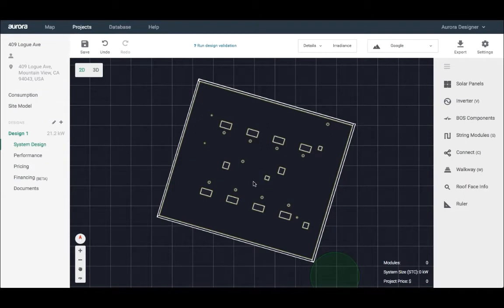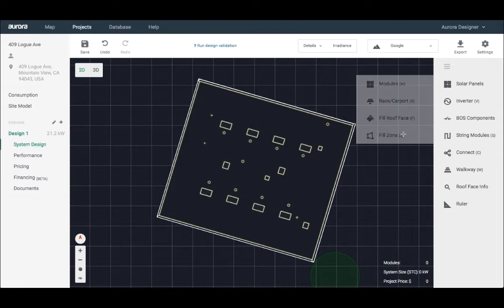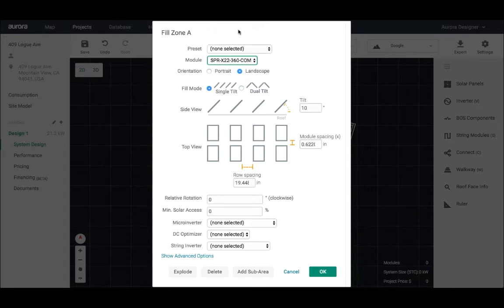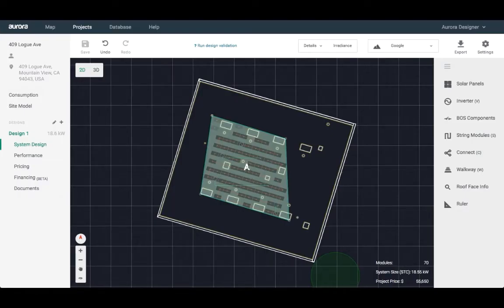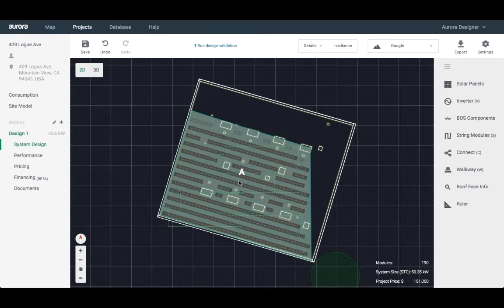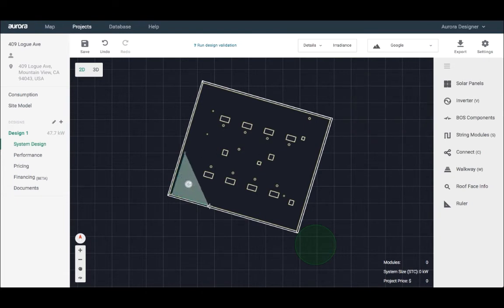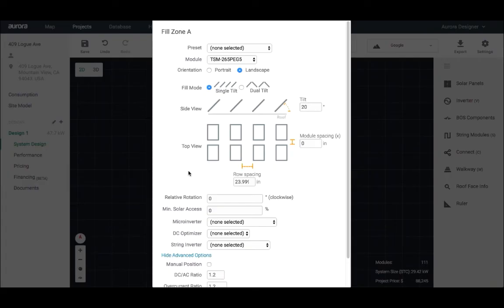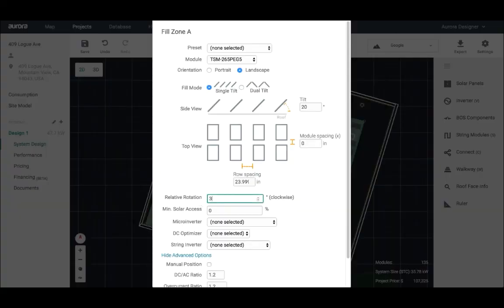Fill Zone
Aurora introduces Fill Zones, a flexible tool for rapid PV system design and placement.